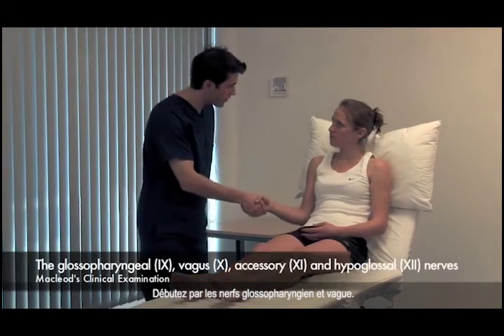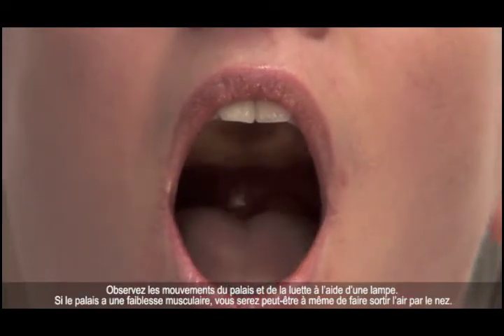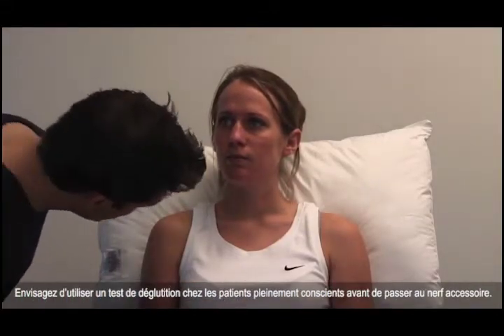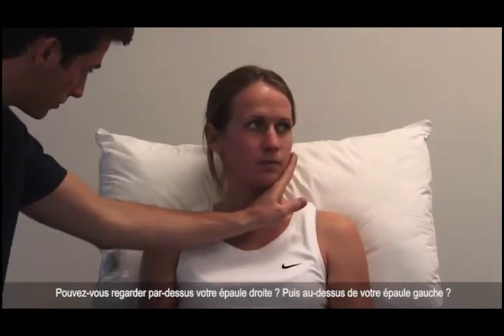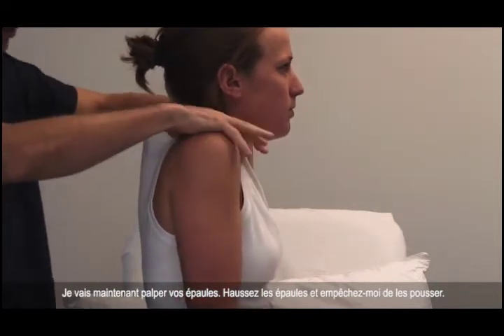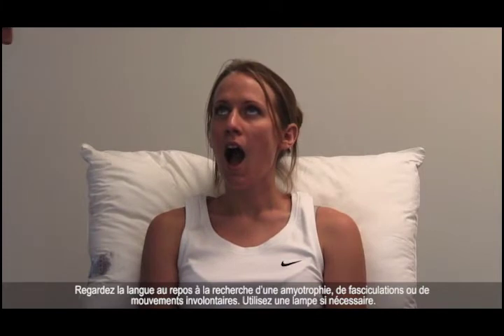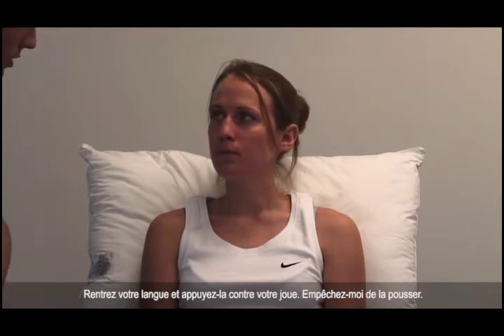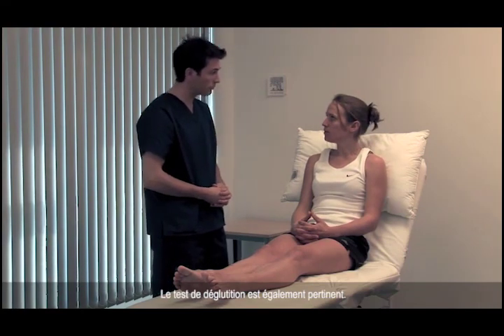Examen des nerfs crâniens IX, X, XI et XII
Examen des nerfs glossopharyngien 9, vague 10, accessoire 11 et hypoglosse 12